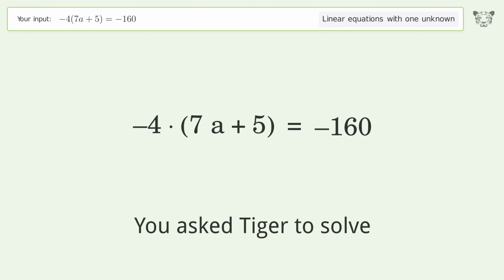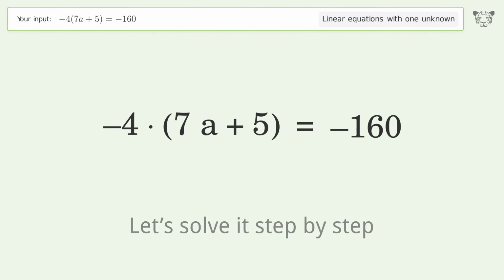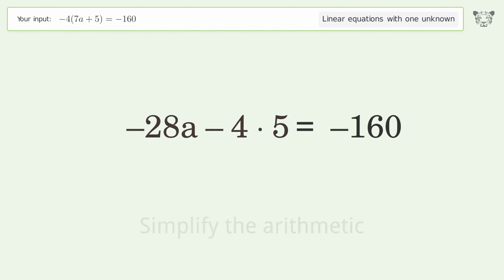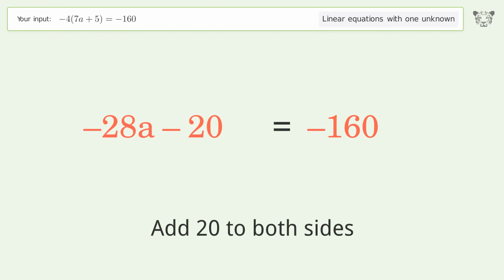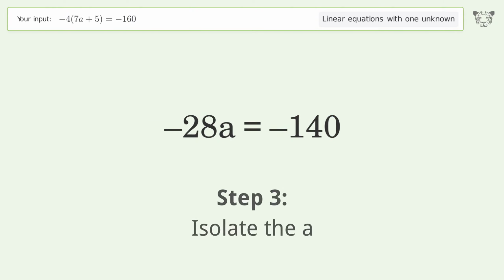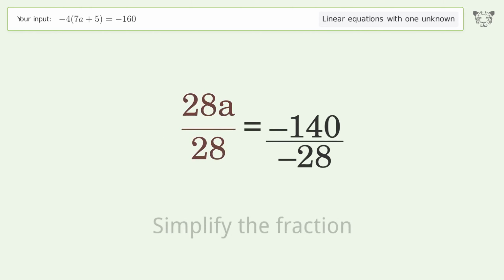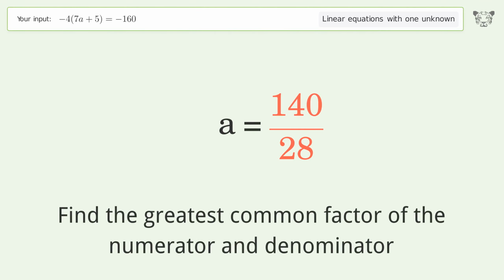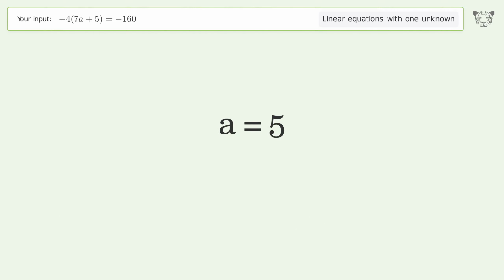Linear equation with one unknown: Solve -4(7a+5)=-160 step-by-step solution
Solving -4(7a+5)=-160 using the linear equation with one unknown solver

for a step-by-step and more tips and tricks for dealing with linear equations with one unknown.